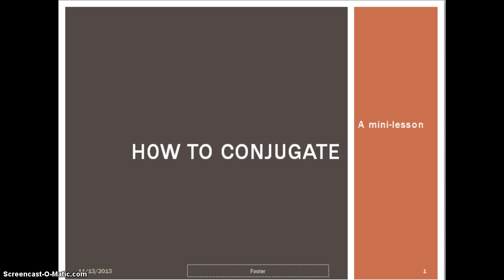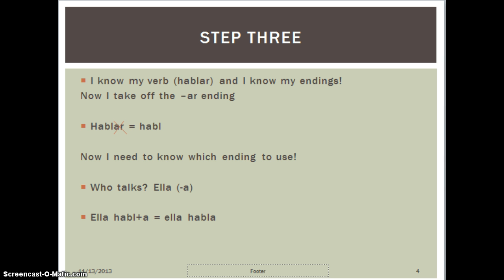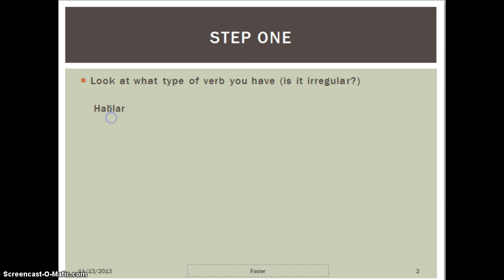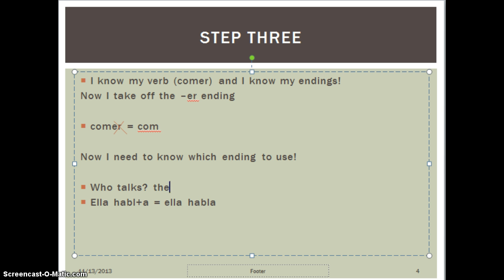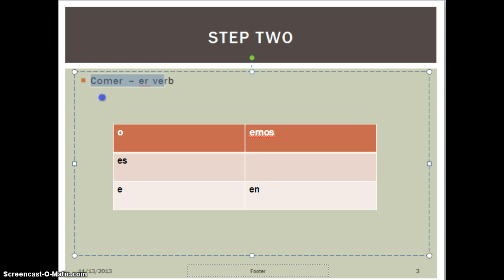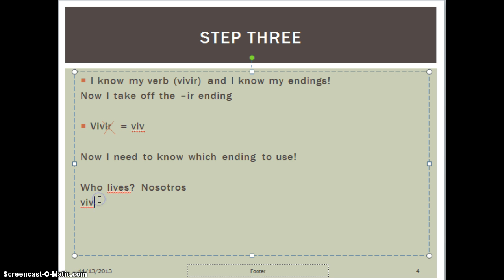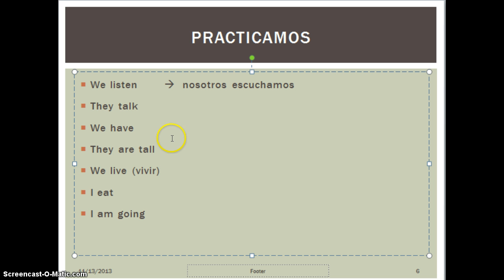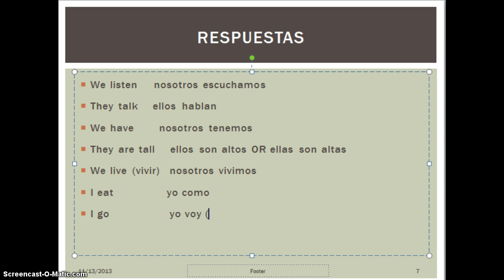How to conjugate verbs in Spanish present tense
Conjugations